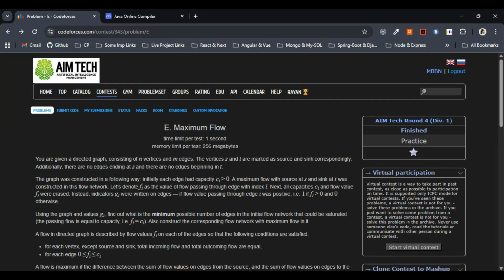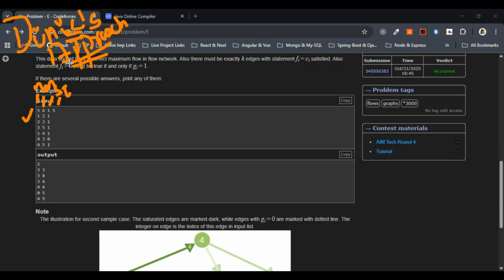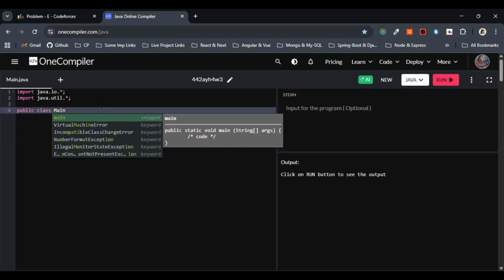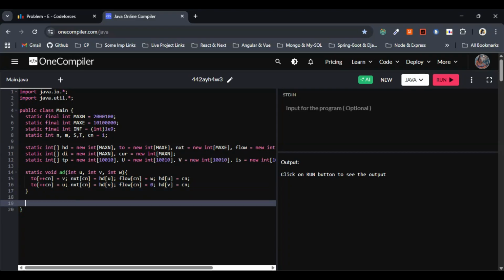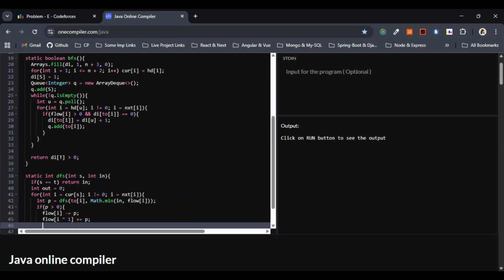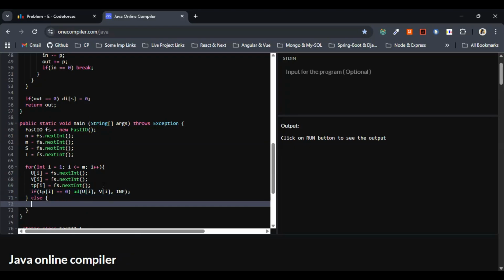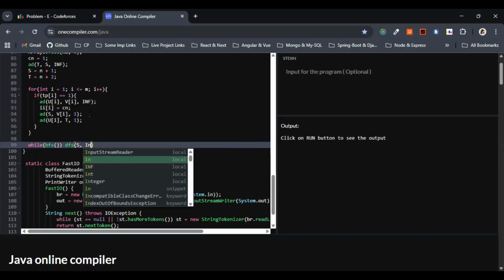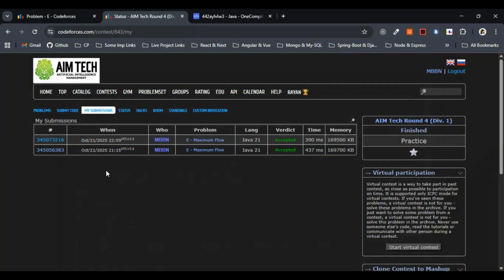153. AIM Tech Round 4 (Div. 1) E. Maximum Flow : JAVA